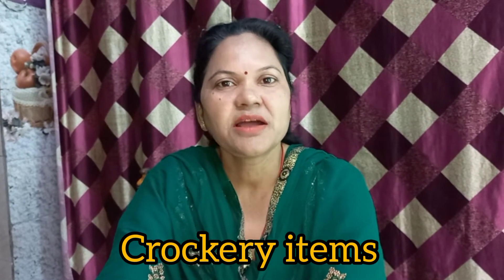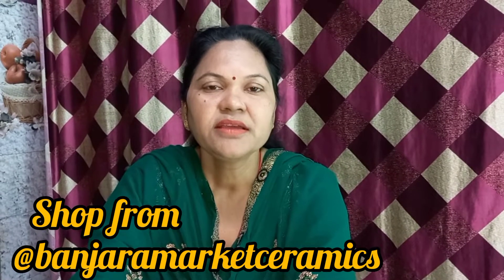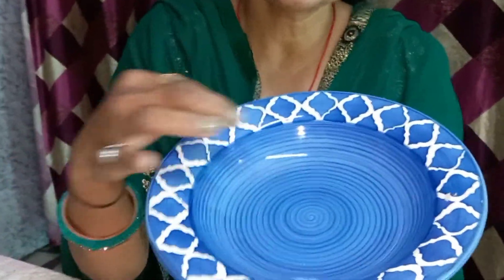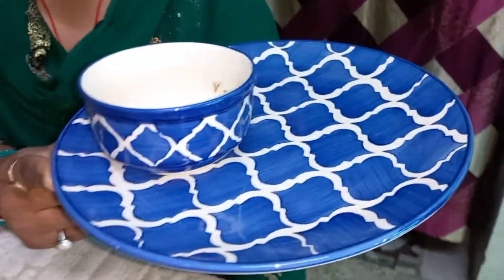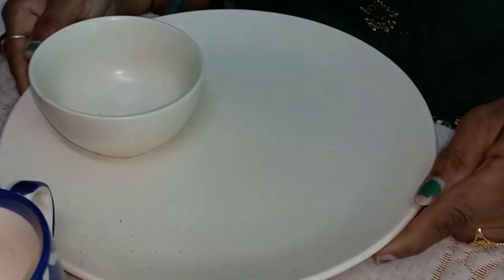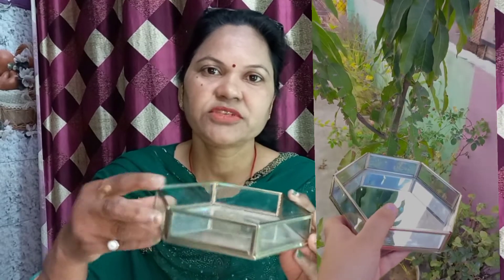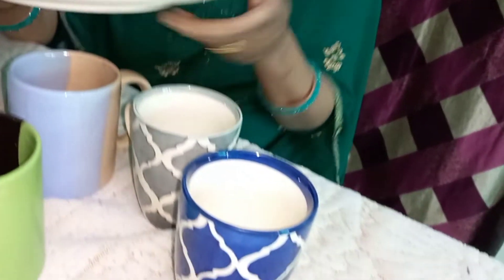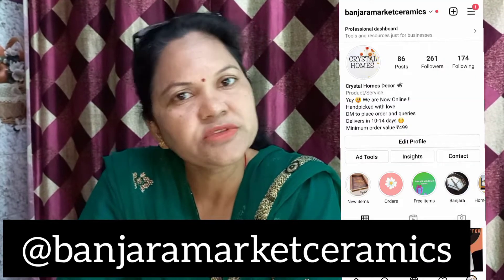BUY BANJARA MARKET PRODUCTS ONLINE | GURGAON BANJARA MARKET | NANCY BOUTIQUE